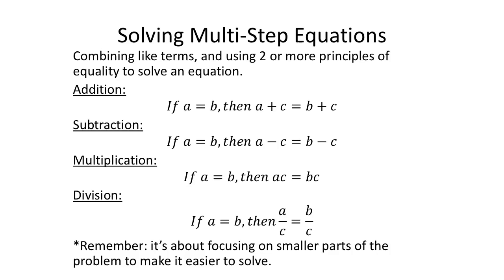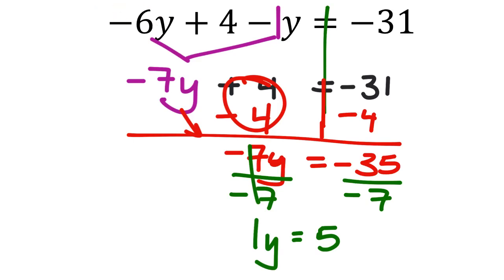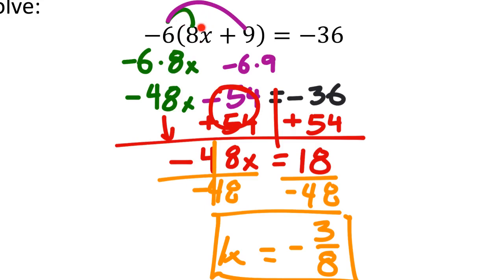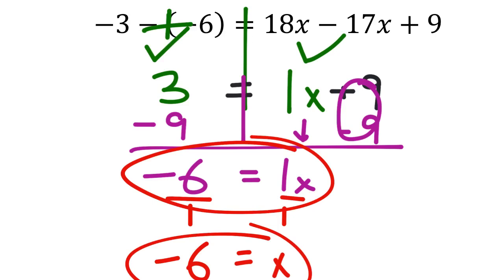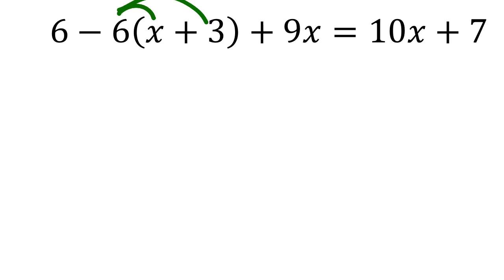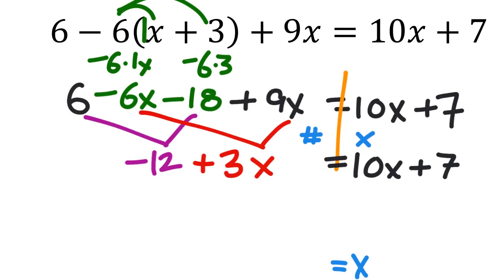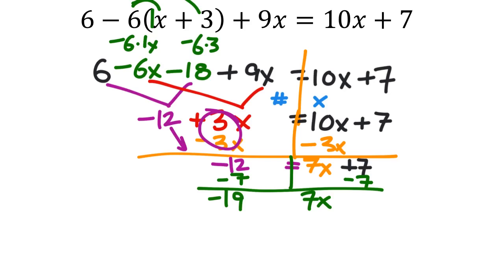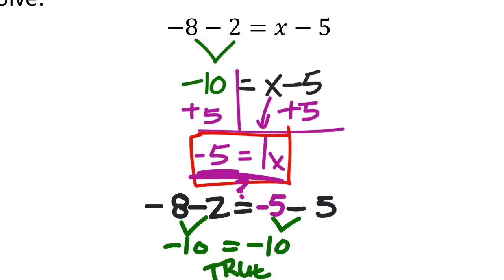Solving Multi-Step Equations (MATH 950 Unit 2 Lesson 5)